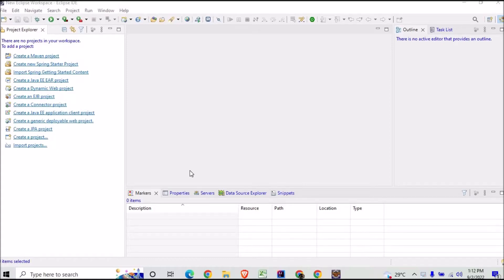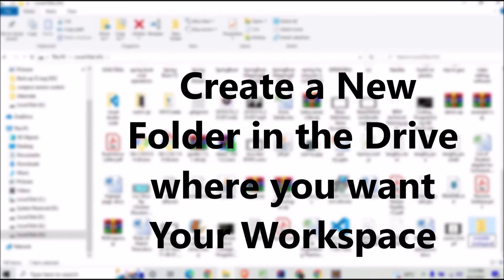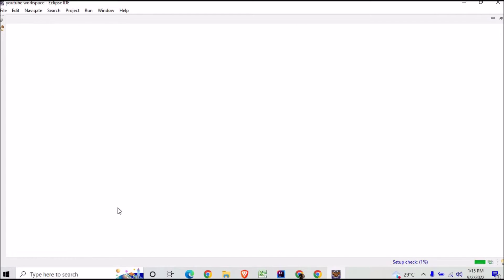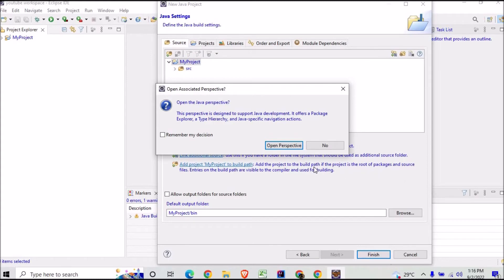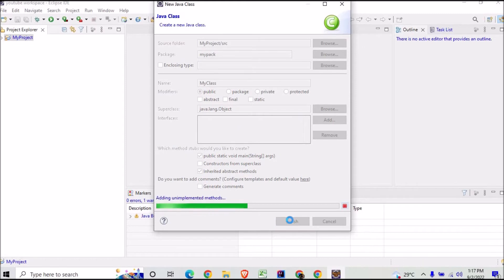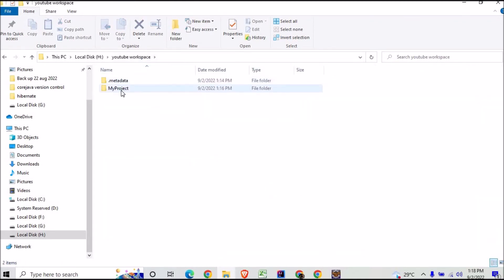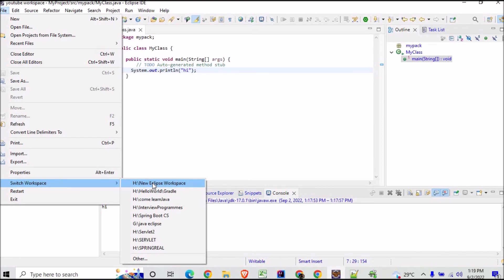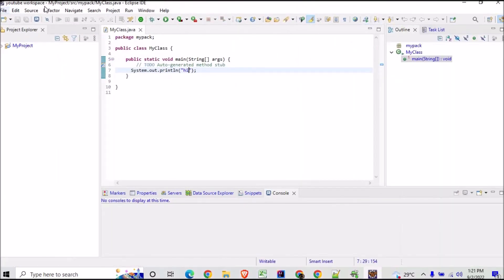How to Create and Switch Workspace In Eclipse in 5 minutes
In this video I have demonstrated how you can create 2 or more workspaces in the same Eclipse IDE that will allow you to keep different projects at different locations. This can avoid confusion with folders of different projects present in same workspace. Hope you find this useful :)